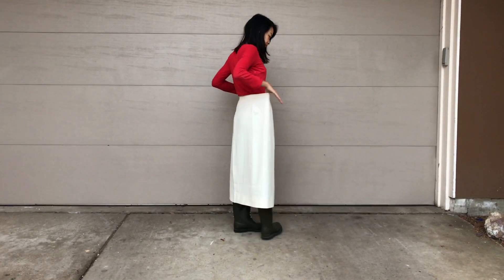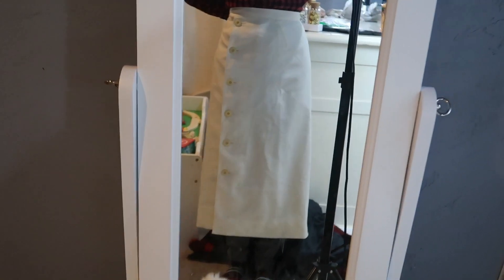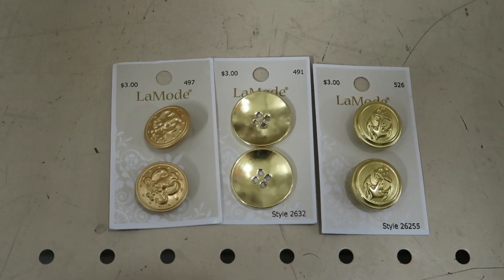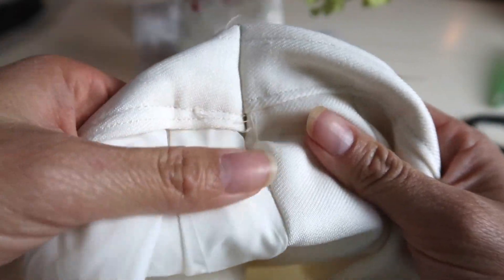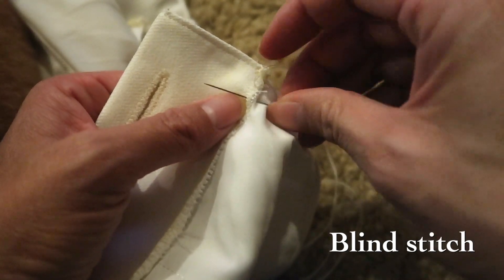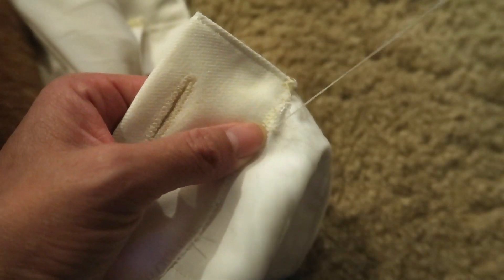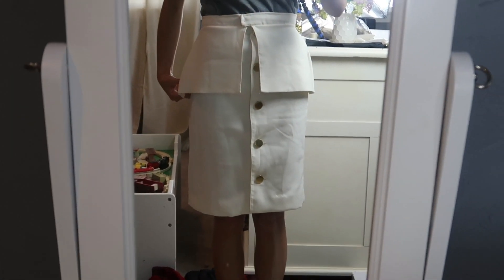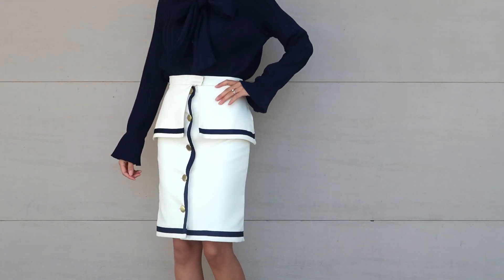DIY Old Skirt to Sailor-inspired Peplum Skirt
Watch how I changed this oversized, outdated skirt into a sailor-inspired Peplum Skirt! I was debating whether to make it into a suspender skirt or a peplum skirt for the longest time and didn't make up my mind until Wednesday 8:30 pm, the night before the video was due!